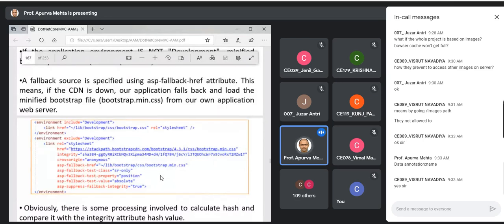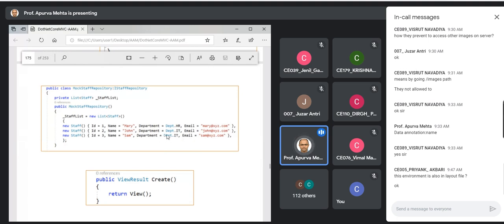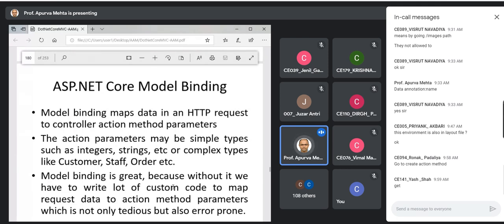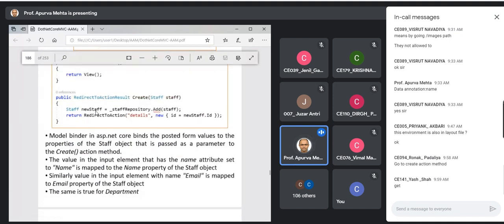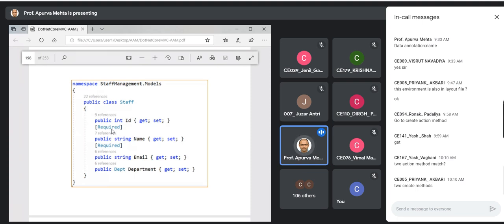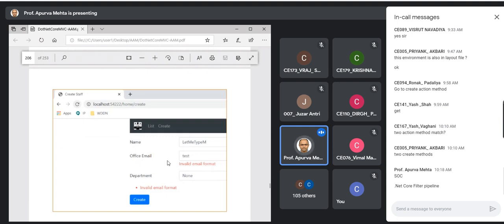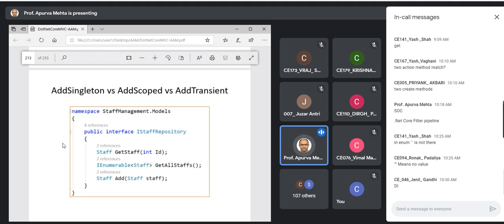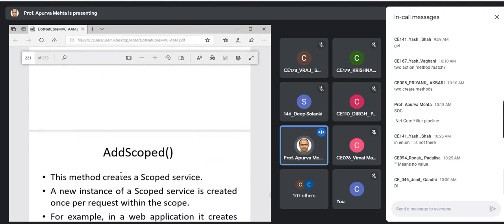WDDN(APV) Lecture (part2), 15 September